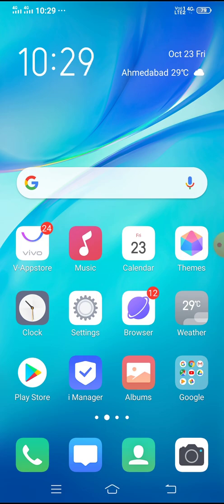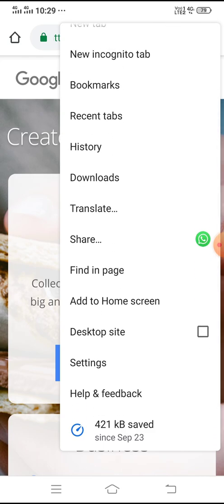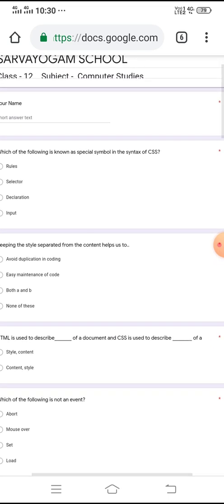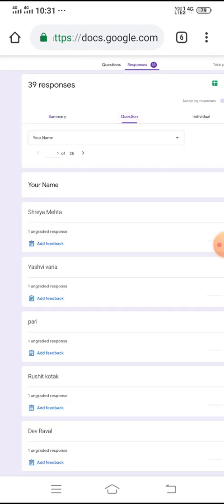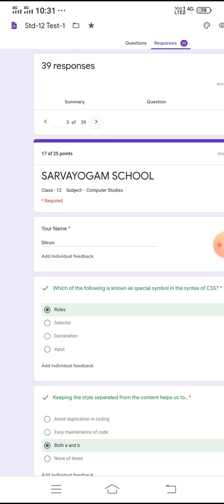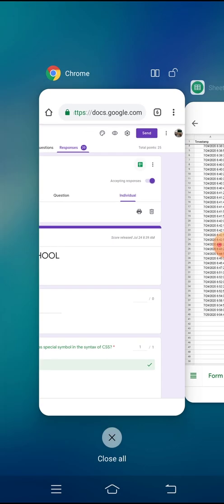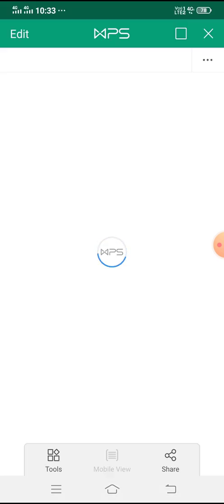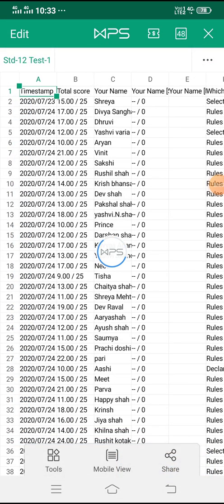After creating Google form How you can see and Download your Response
After creating and Google forms download Response and see individual score of responders.
How to Download response.csv file and open it in a Spreadsheet.